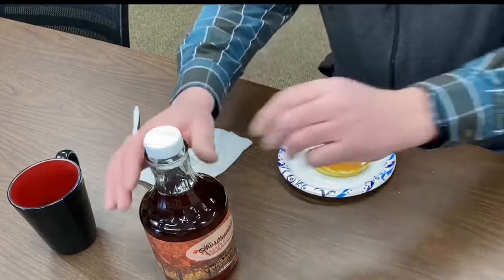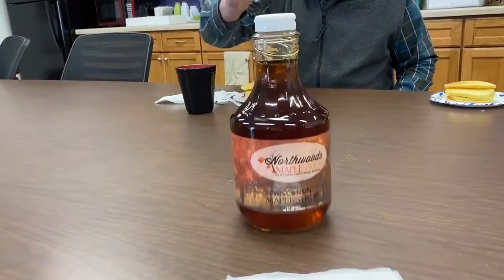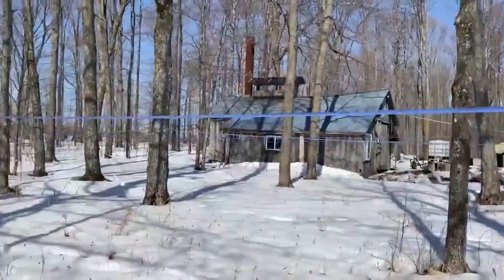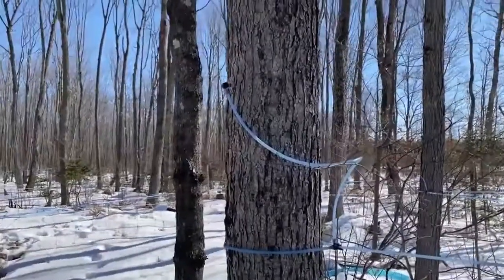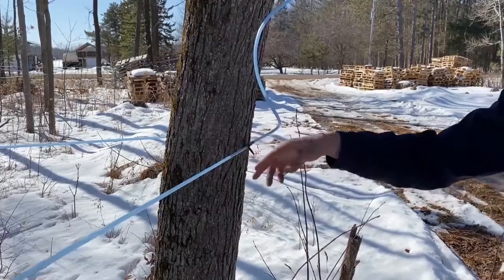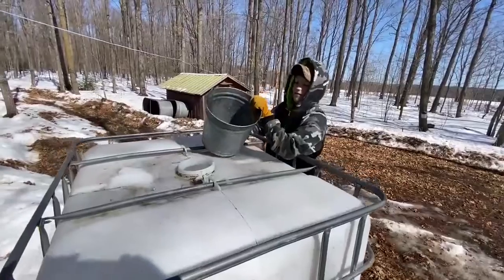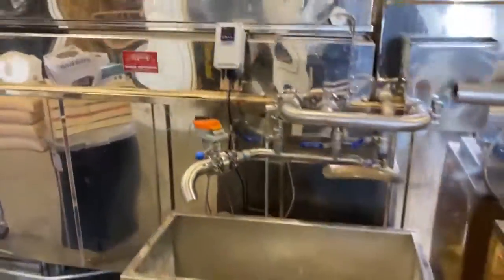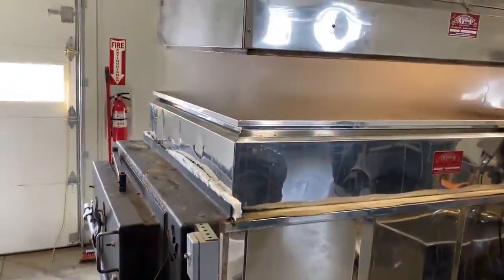Northwoods Maple & More